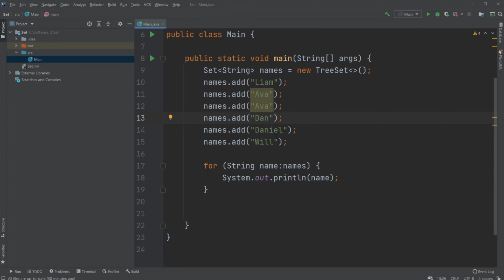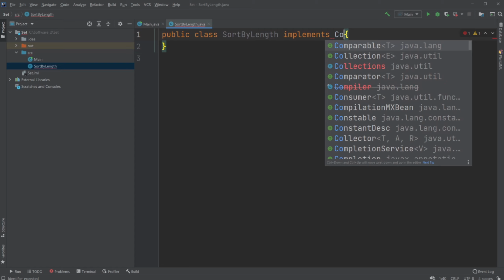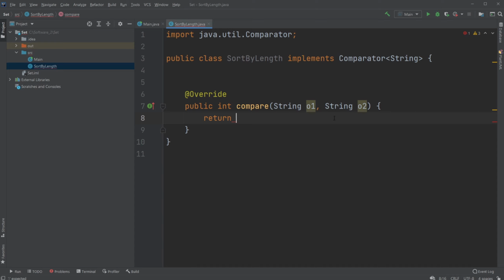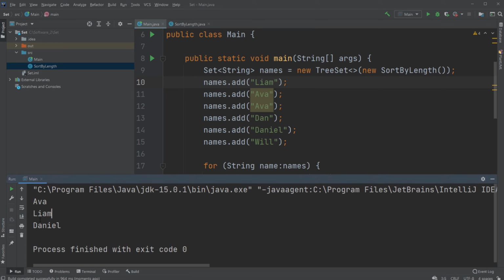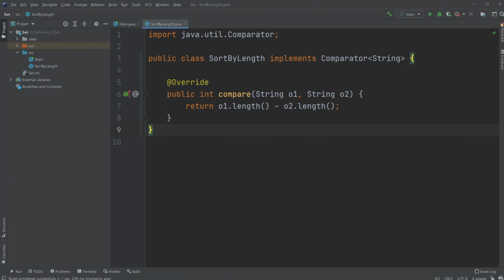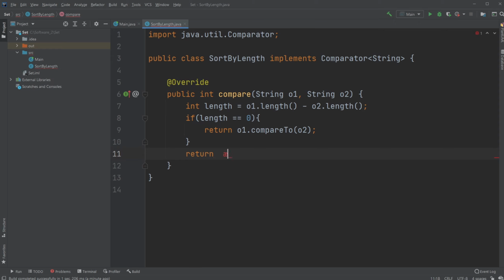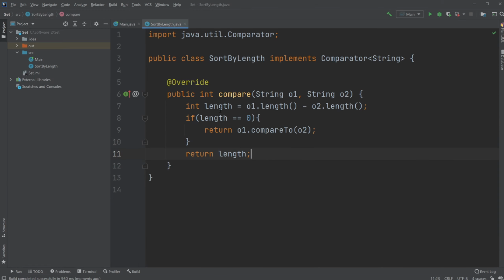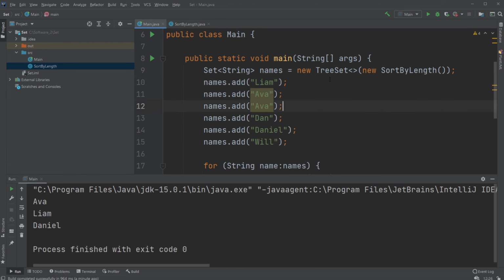Java Intermediate Tutorials #6 - The Comparator Interface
In this video, I will be talking about the comparator interface, and I will showcase how to use it to change the way a TreeSet is sorting its data.